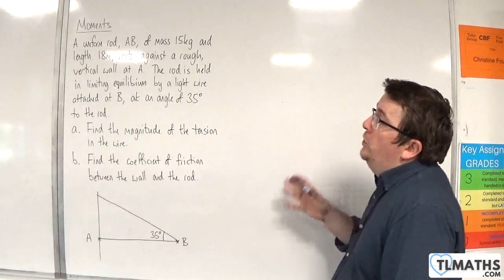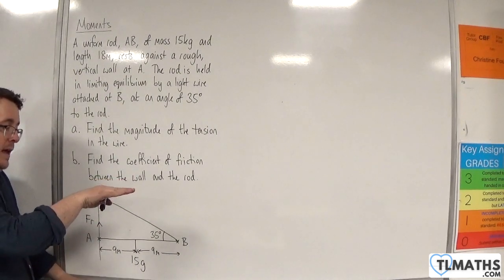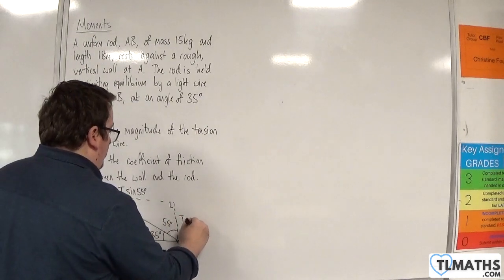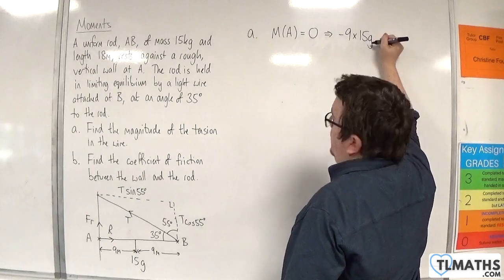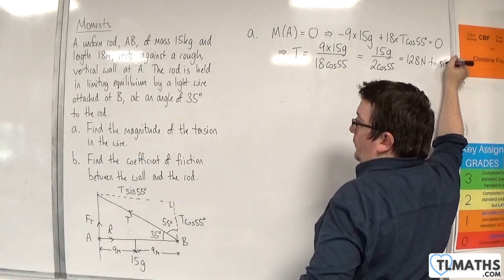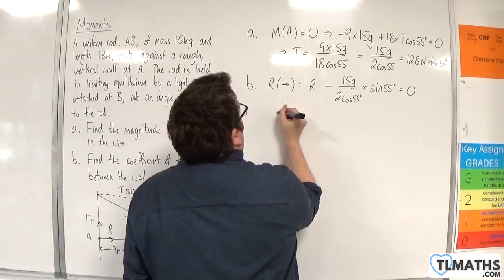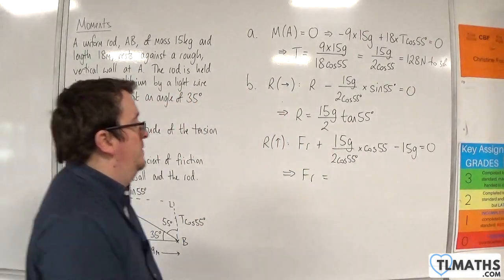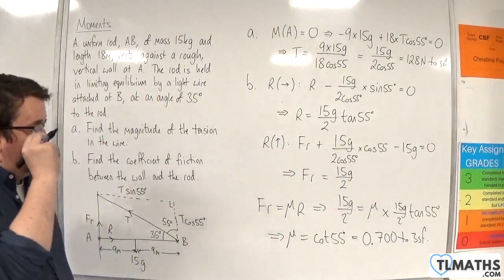OCR MEI Mechanics Minor F: Moments: 12 Rod and Wall Example